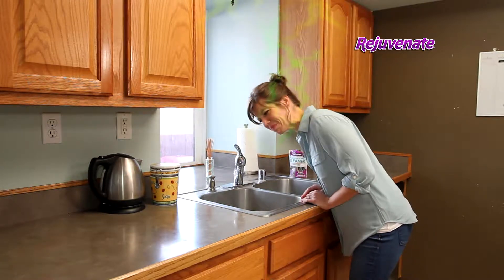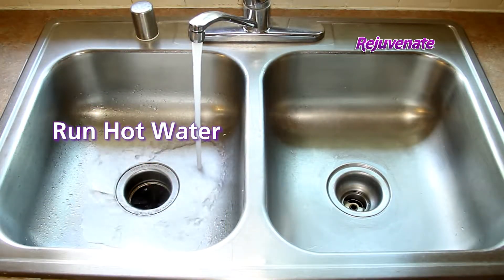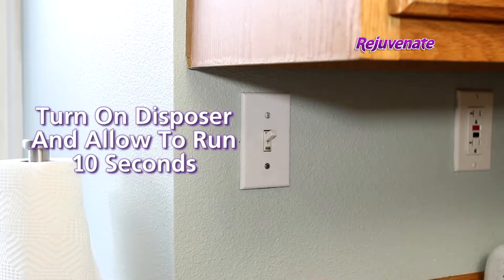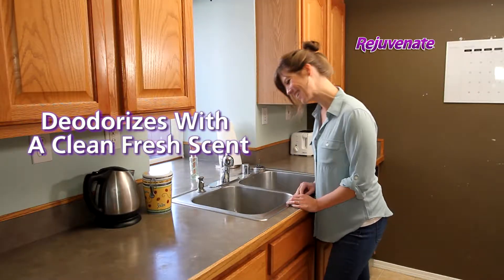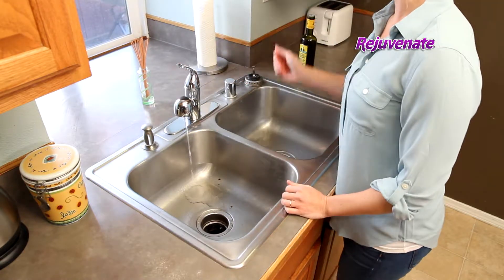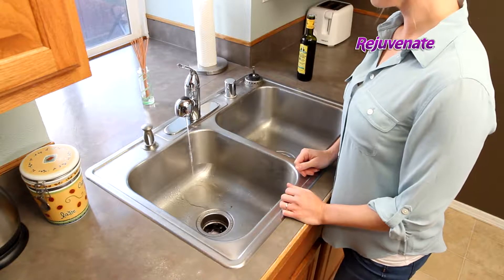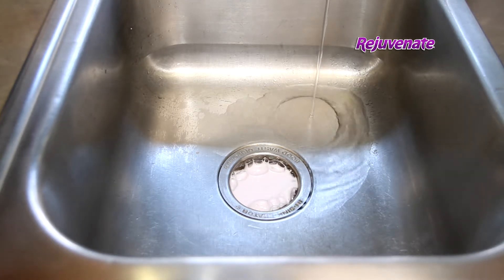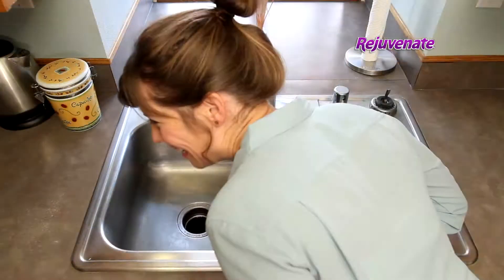Lavender Scented Disposer And Pipe Cleaner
Lavender Scent Disposer And Pipe Cleaner:

Instantly cleans, maintains and deodorizes garbage disposals, septic systems and drains
Powerful foaming action scrubs away food, grease, odors and build-up on the blades, sidewalls and under the splashguard
Enzymes help break down and eliminate waste
Reduces frequency of septic tank pumping
Safe for septic systems and any sink surface
Use weekly or as needed to maintain your disposers, septic tank and drains
Contains 5 packets plus 1 free

Rejuvenate's Disposer and Pipe Cleaner will instantly clean, deodorize and maintain garbage disposals, drains and septic systems in minutes. Using bio-enzymatic foaming action, Rejuvenate scrubs away food, grease, odors and build-up on the disposal blades, sidewalls and splash guards. Natural enzymes help break down and eliminate food waste, neutralize odors and reduces the frequency of septic tank pumping. Rejuvenate is convenient and easy to use and safe for all septic systems and sink surfaces. It's safe to use weekly or as needed to maintain your disposers, septic tanks, drains and pipes. This package contains 5 cleaning and deodorizing packets plus 1 packet Free.